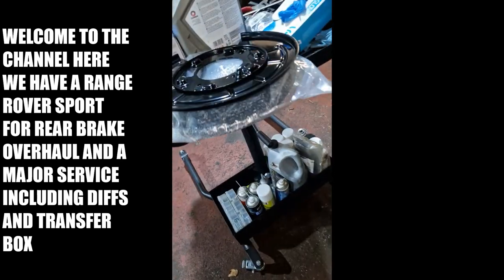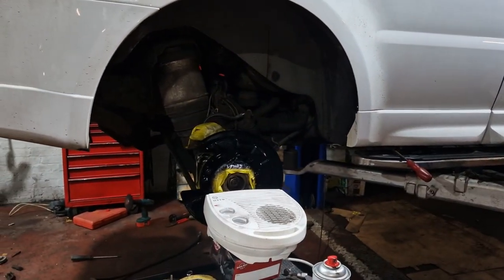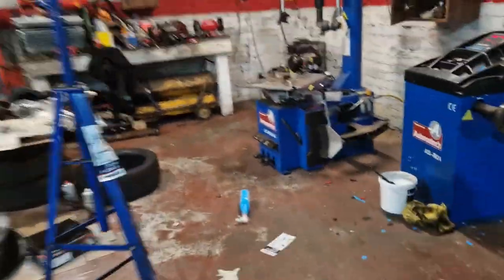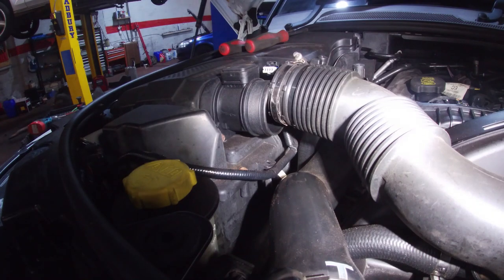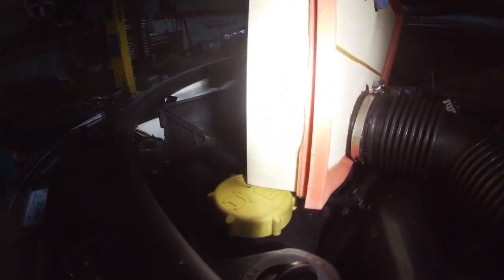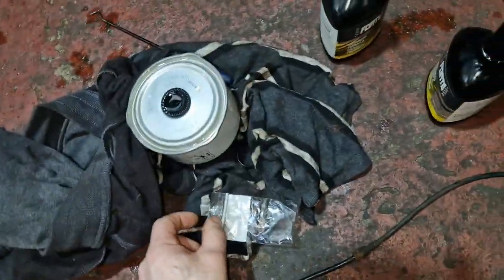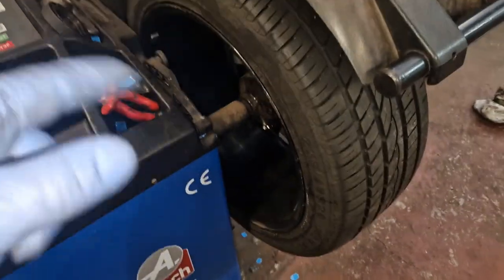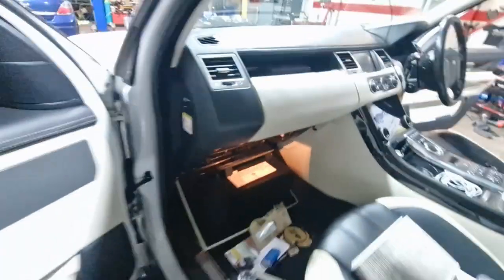RANGE ROVER SPORT L320 REAR BRAKES OVERHAULED AND MAJOR SERVICE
hi and welcome to the channel here we have a range rover sport l320 306dtv6 3.0ltr twin turbo v6 diesel here we are chipping way at the repairs required to keep the range rover serviceable on the rear brakes replacing the rear backing plates shoes and pads and discs and carrying out preventative maintenance on the big range rover sport with the major service and including diffs and transfer box  so lets see how we get on and if you like the video please subscribe